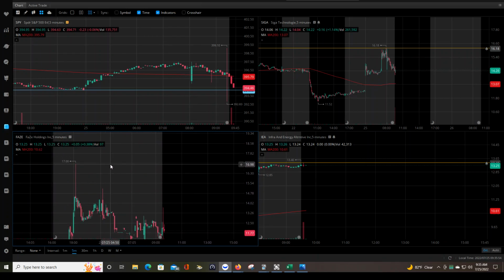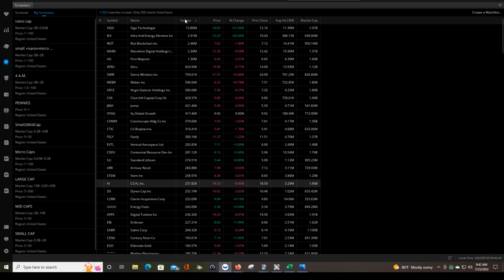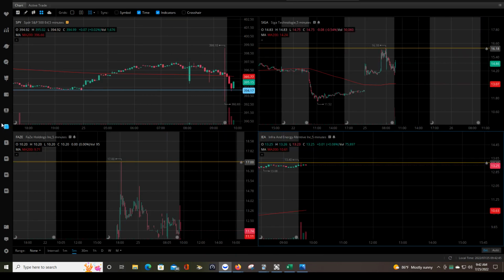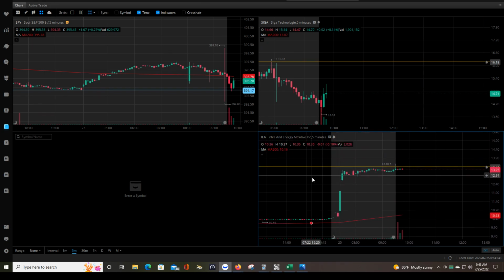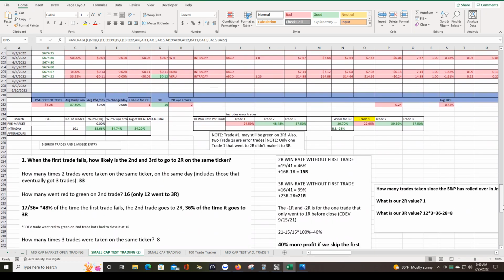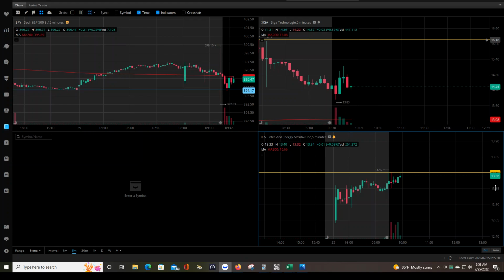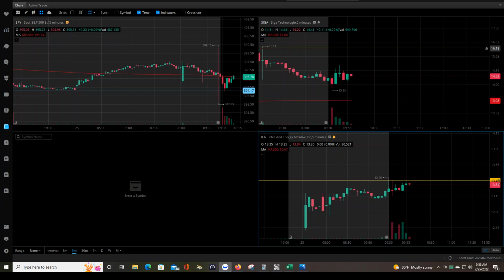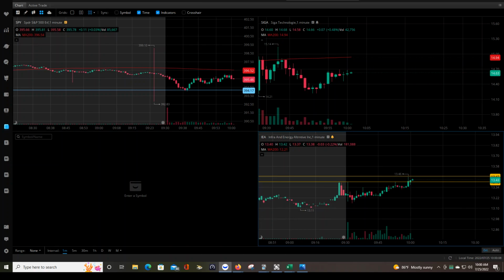LIVE! Small Cap Day Trading - Sticking to the trading plan 100% in these slow markets!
Small caps